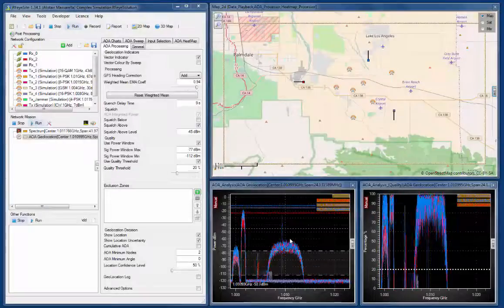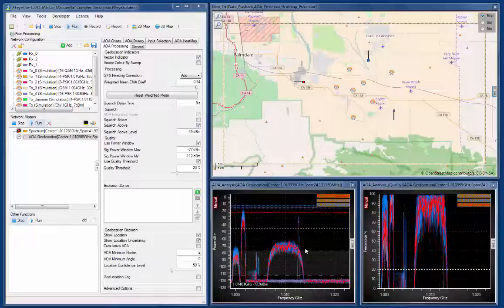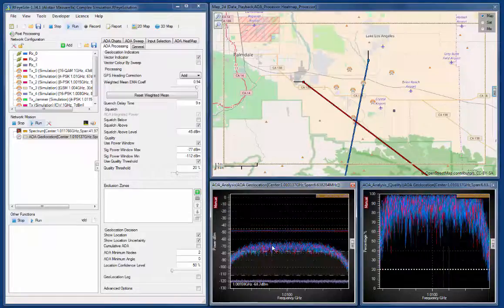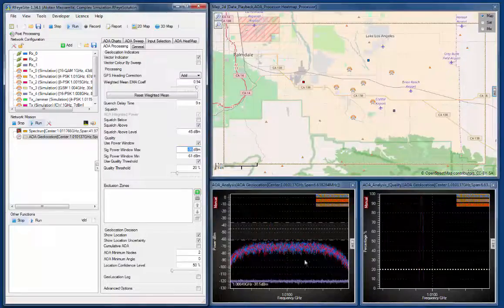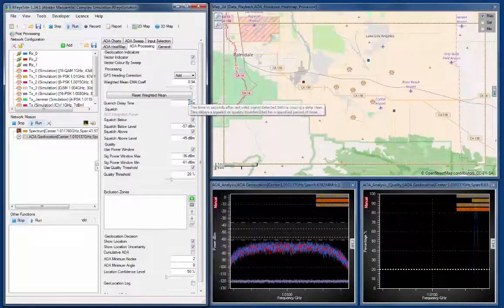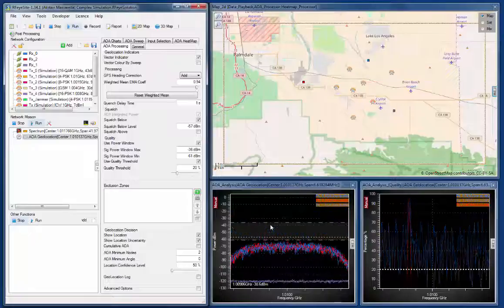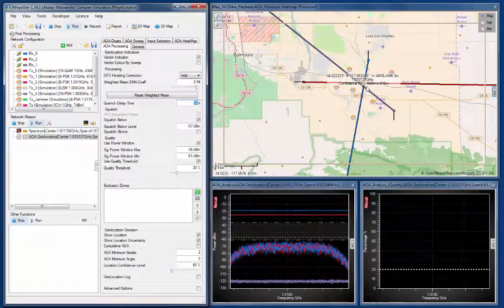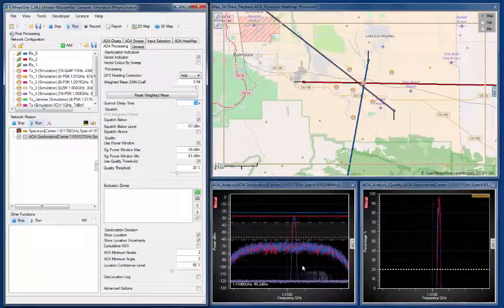CRFS Software Simulation Tools: Part 6 (Geolocating frequency hopper with co-channel interference)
Geolocating a frequency hopping signal subject to co-channel interference using CRFS's RFeye software

About CRFS

CRFS is a leader in real-time RF spectrum monitoring solutions for regulators, defense, security agencies and spectrum operations. Applications include spectrum management and enforcement, remote site and perimeter monitoring, real-time situational awareness, threat detection and signals intelligence. The RFeye® range includes best-in-class networkable receivers and nodes designed for remote, distributed, continuous 24/7 monitoring of the RF environment. Powerful data analytics and visualization tools provide actionable intelligence in complex and critical RF environments.

Example detection and geolocation applications include:

• Malicious interference or jamming
• Threats to national security or public safety
• Bugging or breaches of secure facilities
• Border and perimeter monitoring
• Real-time military situational awareness
• Training, planning and management for major scenarios and RF events

We are the technology and market leaders and our real-time distributed RF monitoring systems and solutions are known as RFeye®.

What makes CRFS and RFeye different?

• We are agile and innovative
• We partner with customers and provide custom solutions
• We provide a unique combination of COTS products, system integration and development services
• Our wideband receiver technology is outstanding
• Our systems are rugged, SWaP optimised, networkable
• Our hardware is paired with state-of-the-art analysis and visualization tools
• We offer the best value for money
• We help our clients to see through the noise.

CRFS has offices in Cambridge, UK and Chantilly, Virginia as well as channel partners around the world that can provide local support.